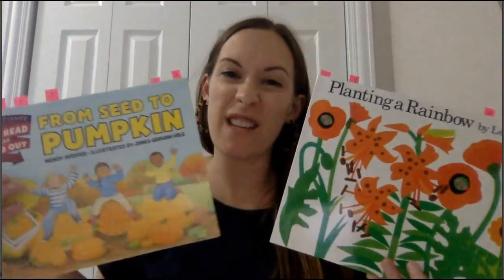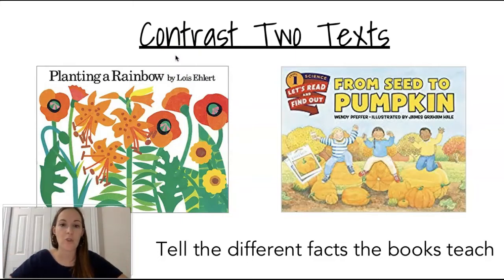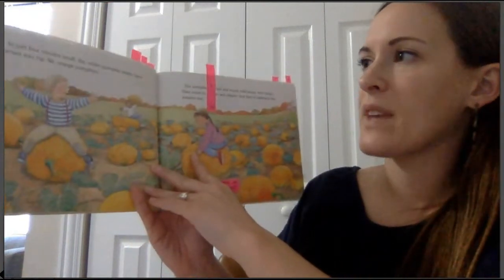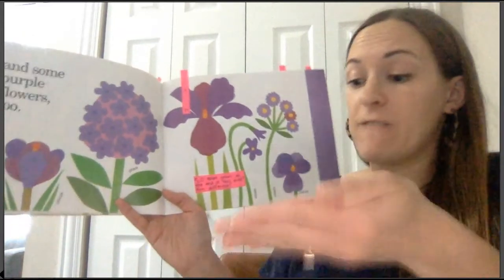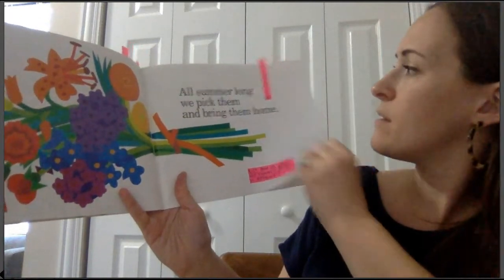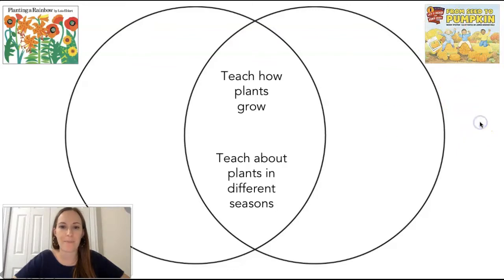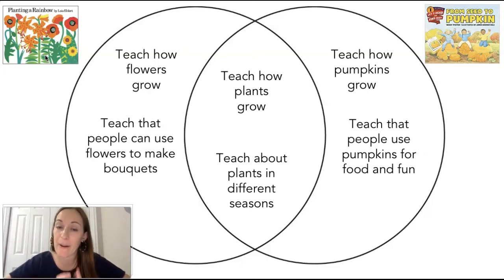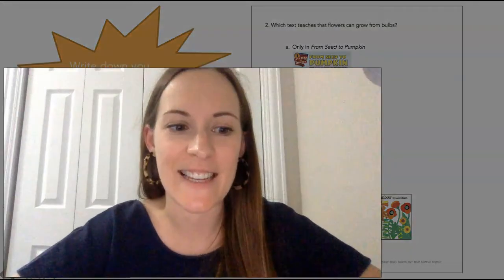Read Aloud - Compare/Contrast Two Books